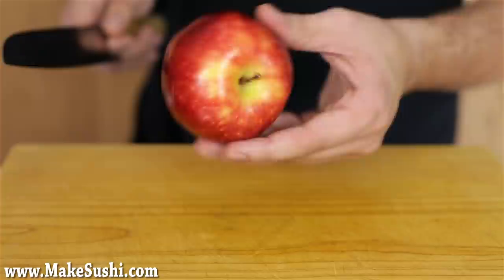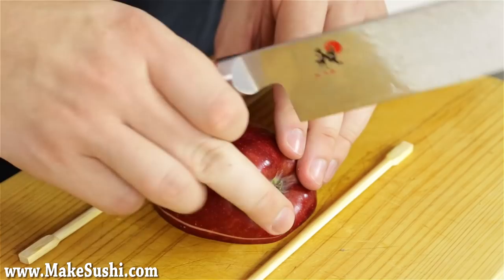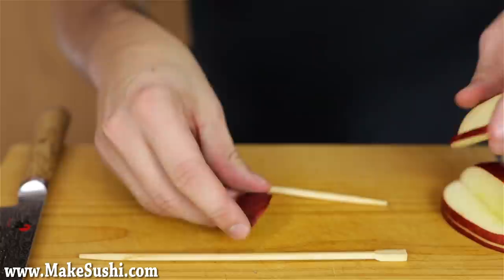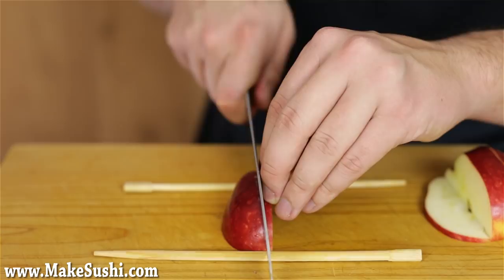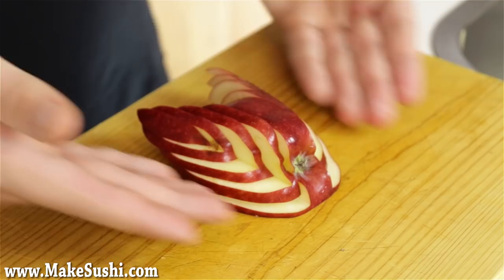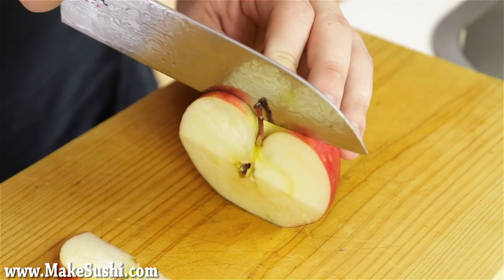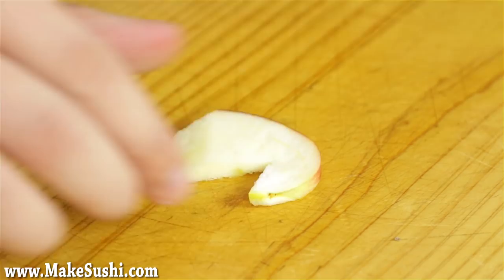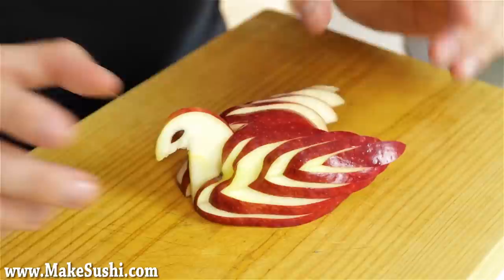How to Make Apple Swan Garnish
Apple Swan Garnish Tutorial!

see how to make an apple into a swan :)

3) Add my channel to your featured channel box "makesushi1"
4) Embed this video on a blog

cameras used to film this:
Canon 5D m3
secondary camera Canon 6D
sometimes a GoPro Hero4

culinary arts school